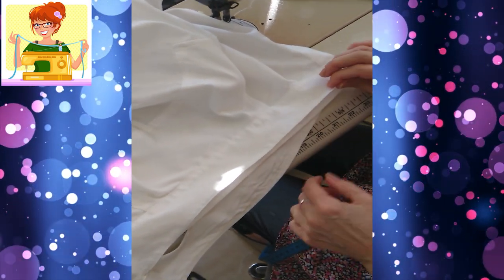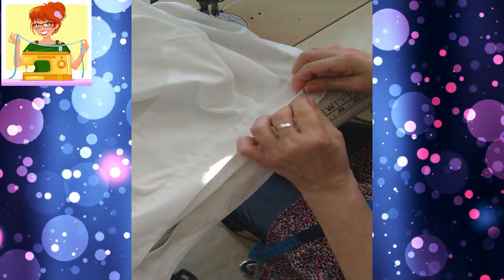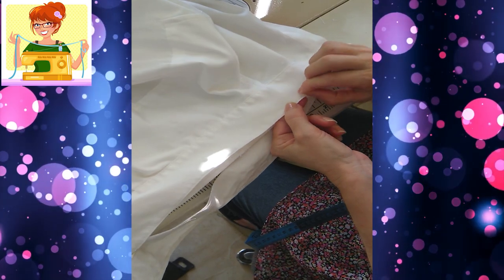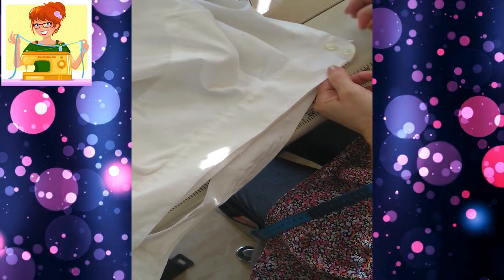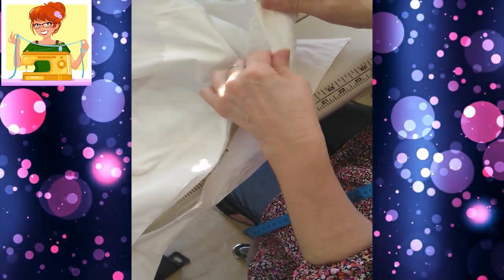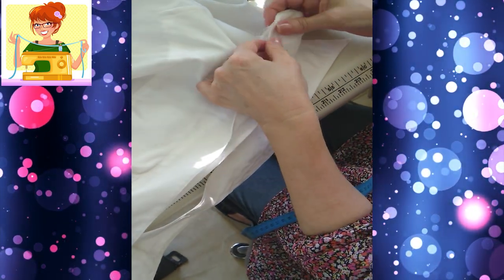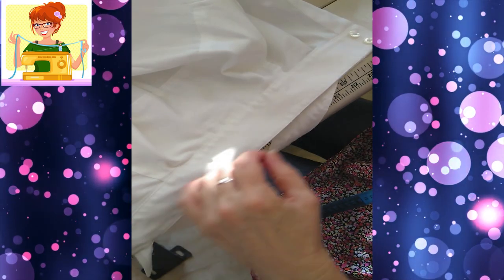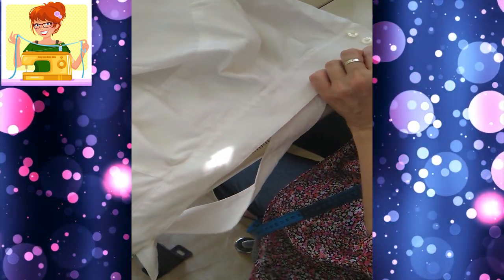✅ ✂ 🎓 APRENDE COMO REDUCIR TALLA DE CAMISA PARA DAMA PARTE 3 👕 👖 👗 👙